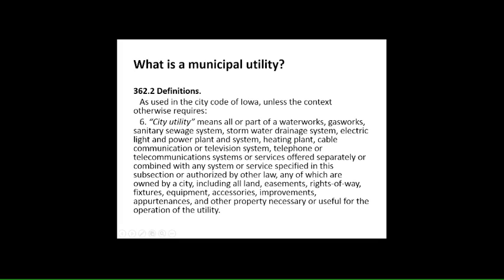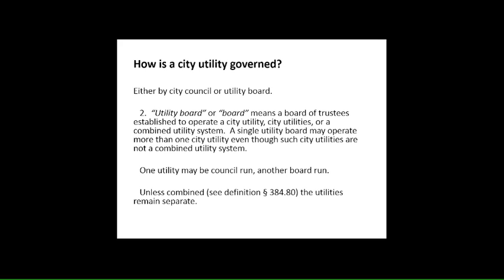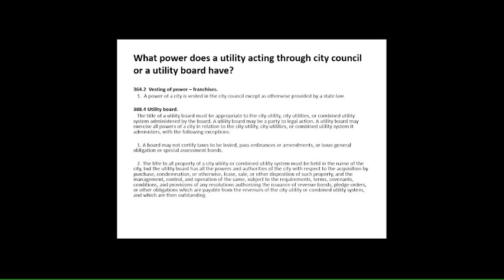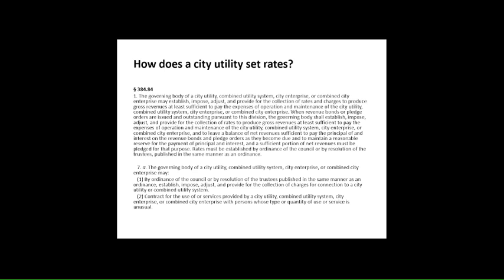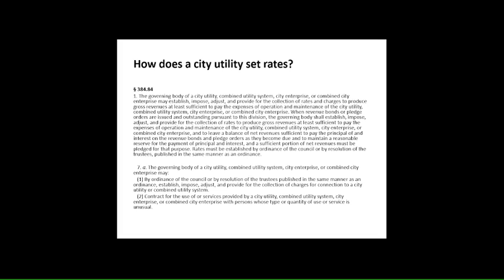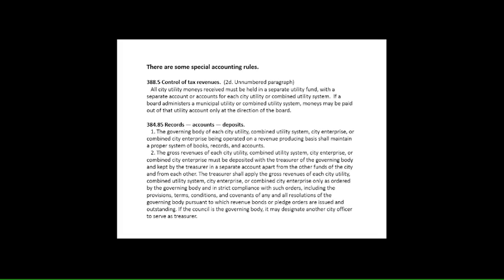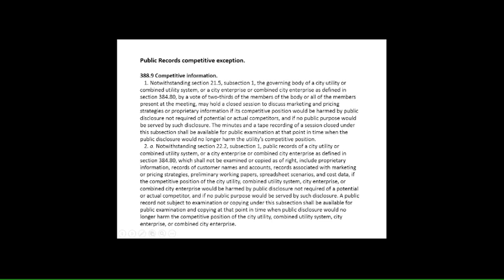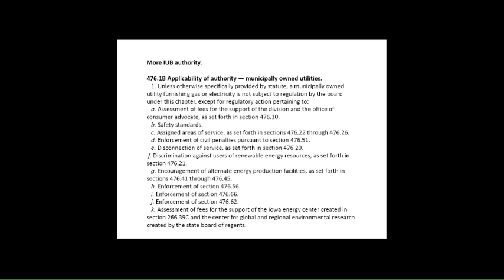Overview of Municipal Utilities